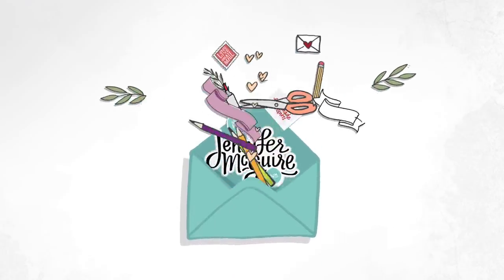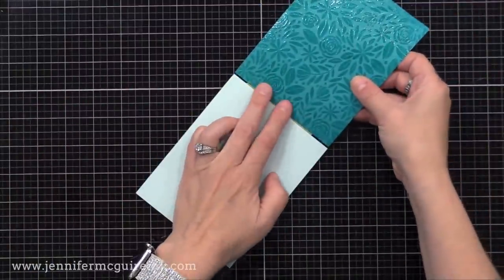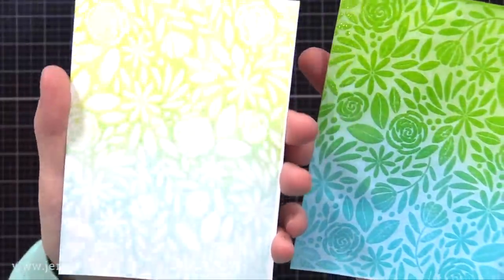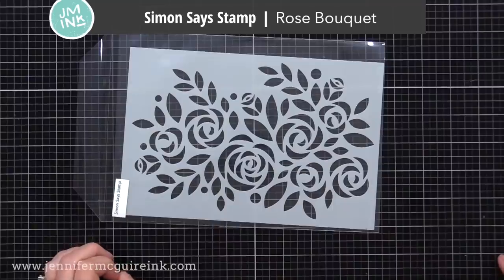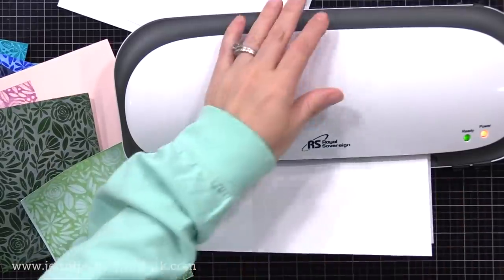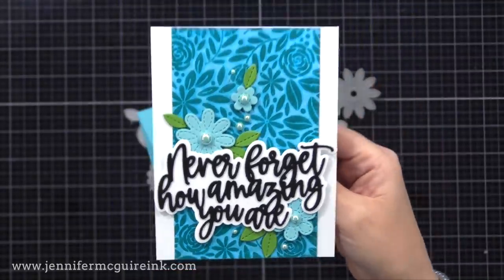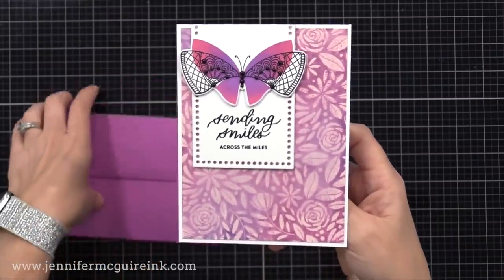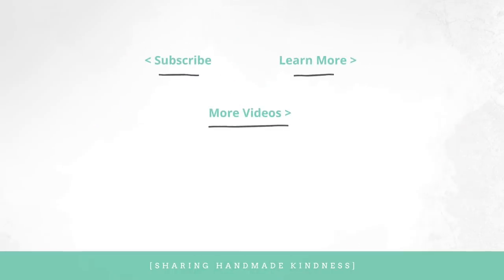My Favorite Distress Ink Technique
How to do Distress Ink transfer with stamps and stencils. Easy... and creates two for one backgrounds!

SUPPLIES

• Sticky Mat

Thank you for your support of my videos! I work diligently to bring you the best information I can. All products were personally purchased... except the products SSS and MFT products and the new distress ink color which were received from the company with no expectation. (Head here for more details This video was NOT sponsored or paid and I did it only because I wanted to. The information provided in this video is based on my own personal experience. I am not an expert nor do I work for these companies. I just am sharing what *I* like.

FIND ME